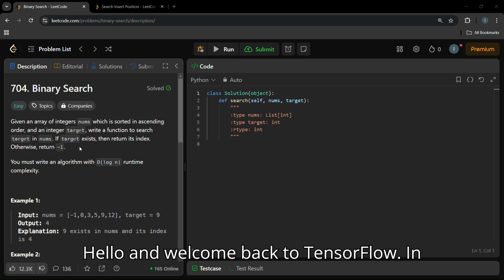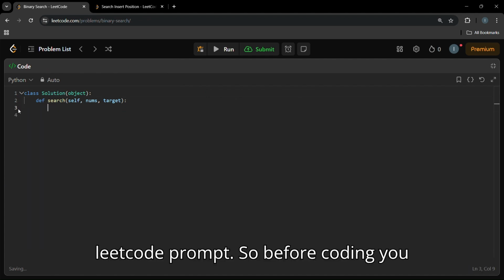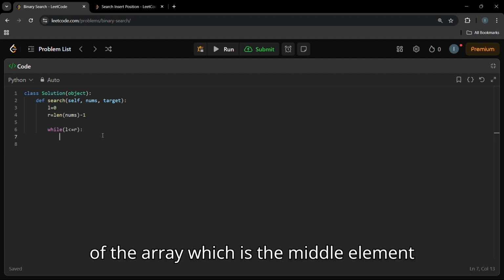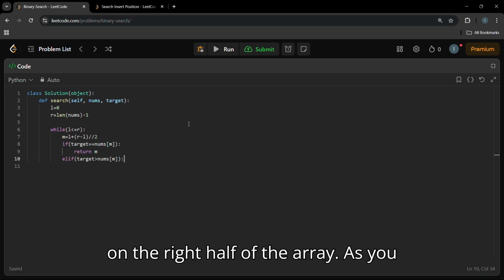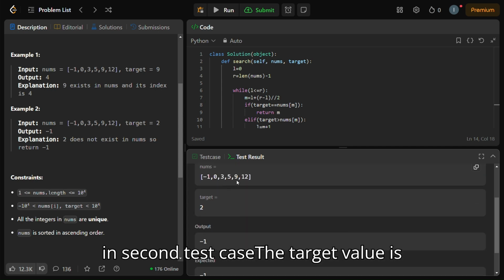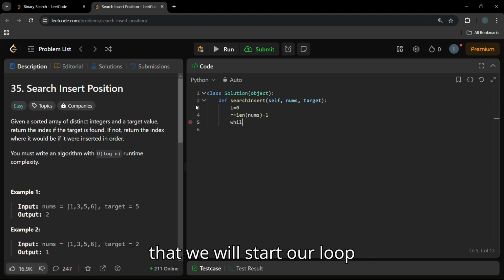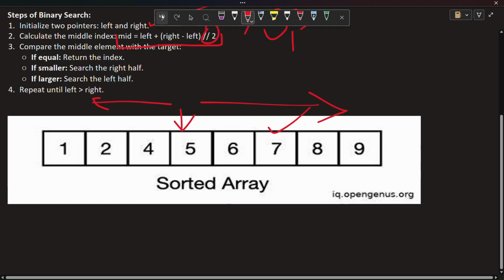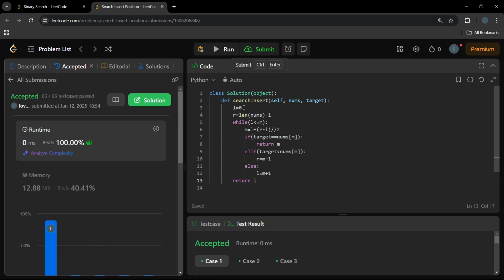Mastering Binary Search 🔍 | Explained with LeetCode Problems + Code Examples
🚀 Binary Search Simplified! In this video, we’ll break down one of the most efficient searching algorithms—Binary Search—step by step. We’ll cover:

✅ How Binary Search Works (with visual examples)
✅ A step-by-step walkthrough of the algorithm
✅ Solving two real LeetCode problems:
🔹 Search Insert Position (LeetCode #35)
🔹 Find Minimum in Rotated Sorted Array (LeetCode #153)

📌 Code Snippets & Concepts Covered:
✔️ O(log n) Time Complexity
✔️ Implementing Binary Search in Python
✔️ Optimized approach to solving coding problems